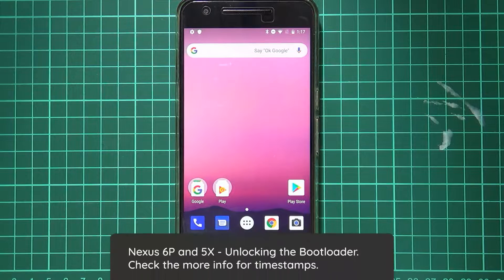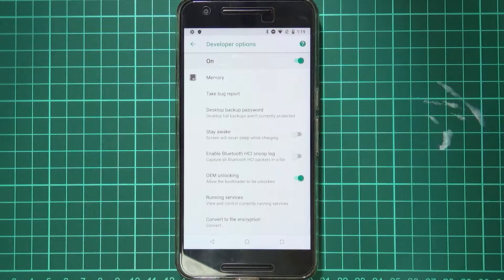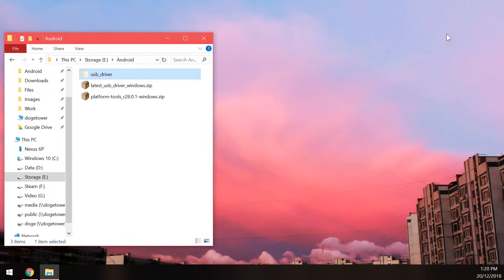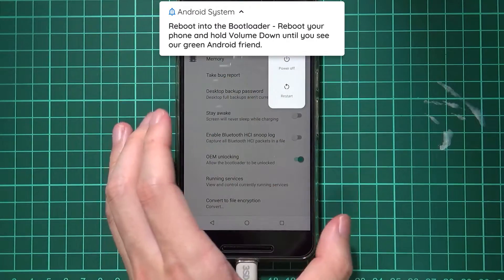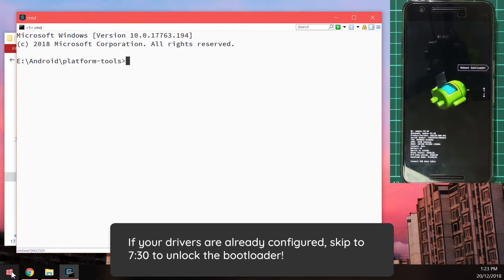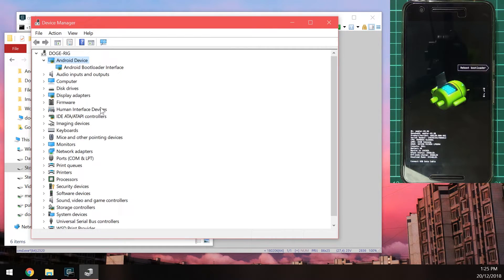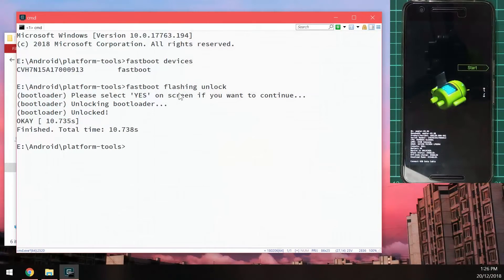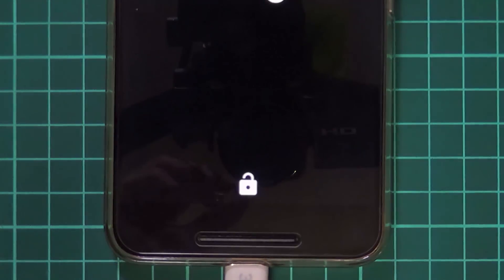Unlock the Bootloader on Nexus 6P & 5X [Walkthrough]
If you have any suggestions on how I can make these better, please let me know down below in the comments! I'm always looking for feedback. :-)

Now for unlocking the bootloader! It's the window to the world of custom ROMs and rooting. Since your phone is almost 3 years old, why not explore the beautiful sea of custom ROMs.

▼ Timestamps!

00:21 Full Rooting Tutorial
00:33 Enable OEM Unlock

[Downloads]
01:39 SDK Platform Tools (adb & fastboot)
02:00 Google USB Drivers (Windows only)

[Preparation]
02:36 Installing Google USB Drivers
03:20 Extracting SDK Platform Tools (adb & fastboot)
04:30 Opening a CMD/Terminal/Powershell Window in platform-tools

[Drivers]
05:22 Configuring + Installing Device Drivers

[Bootloader Unlock]
07:30 Unlocking the Bootloader
07:49 Reboot, press Start on Bootloader

[Post Unlock]
08:13 Bootloader is now unlocked!

▼Links

▼More links!